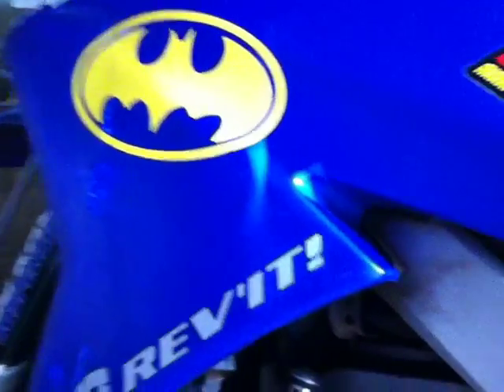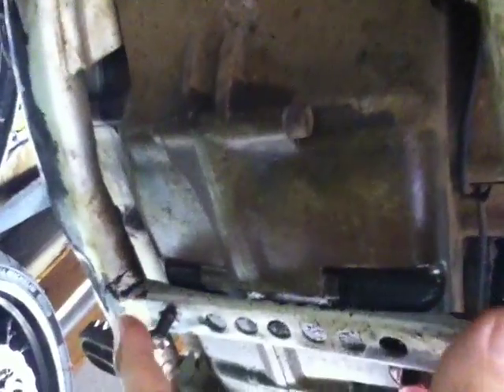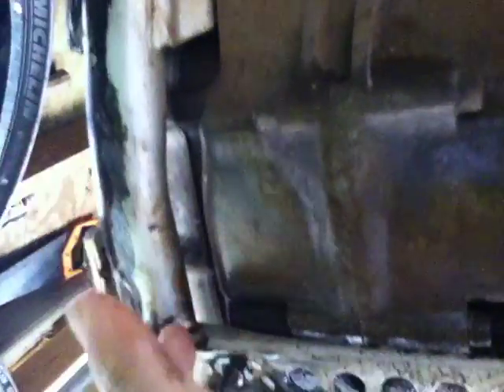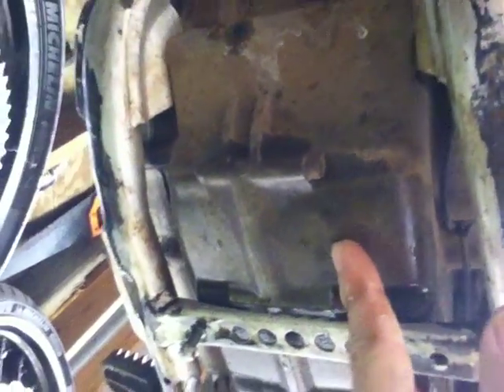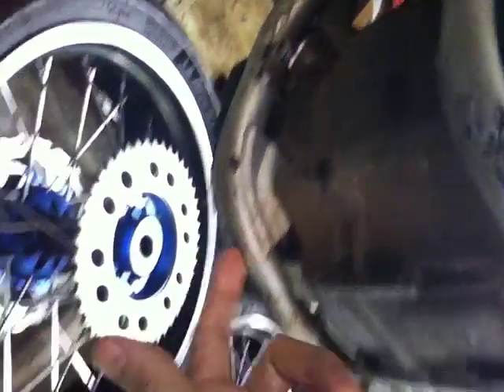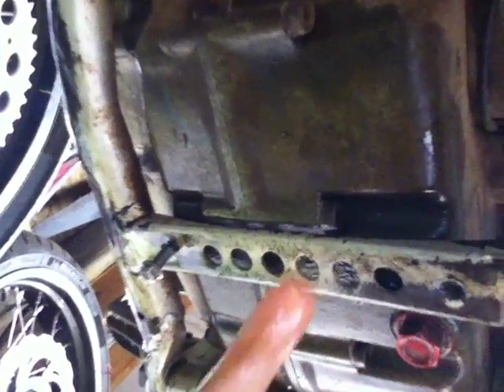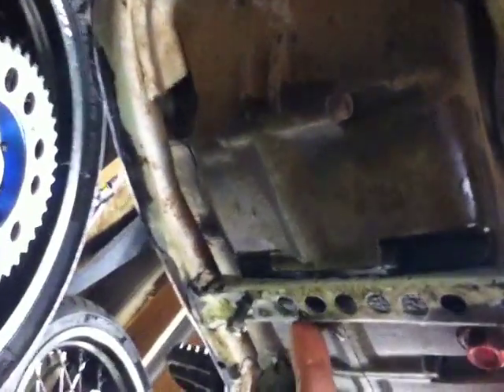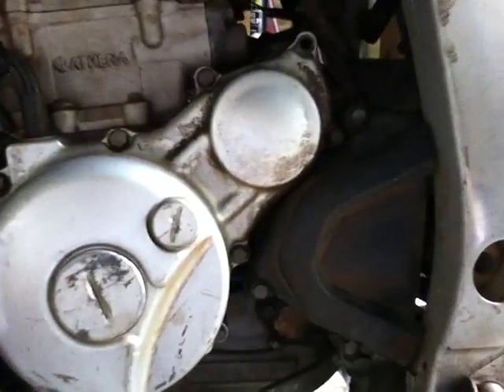Holy holesauce Batman! ++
Error : there's a hole in the crankcase.., the video description has drained out...